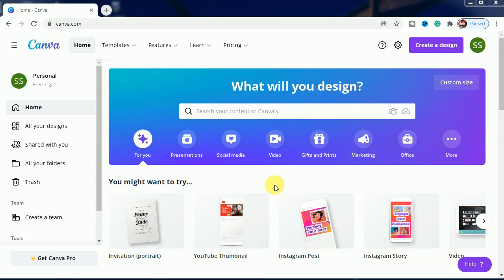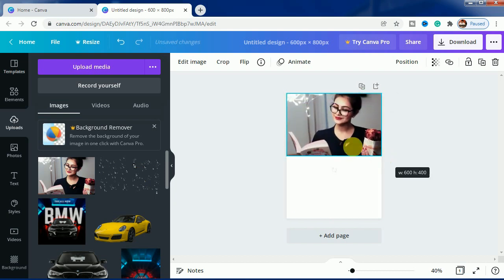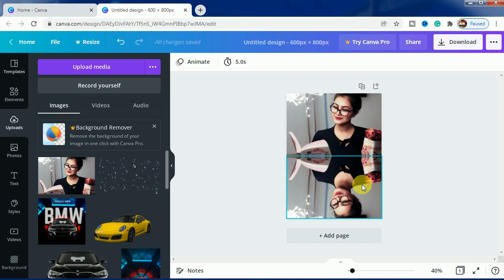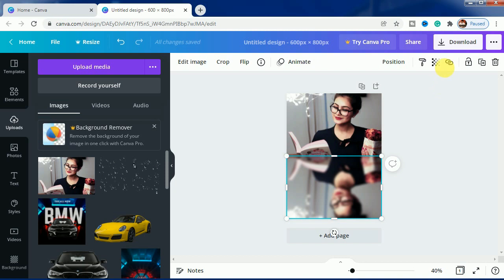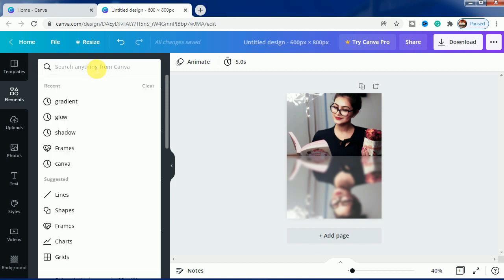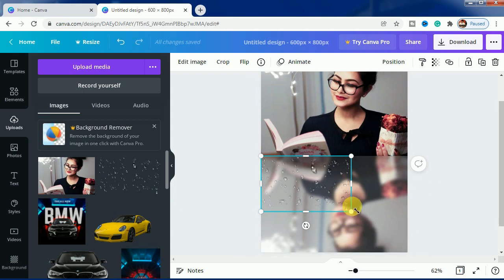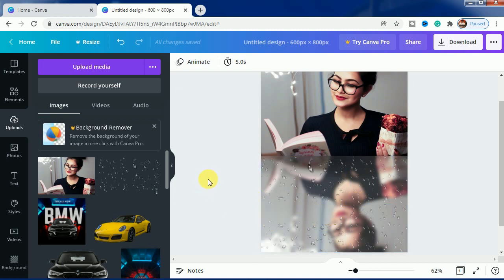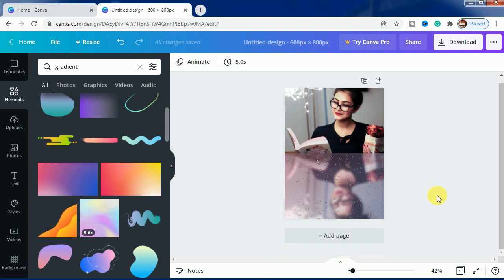How to make glass reflection in canva tutorial by DLC Ventures India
In this video tutorial, I will be sharing with you how to make glass reflection in Canva. This tutorial will help you make realistic reflections for images. This effect involves different layers of effect and if you miss any one effect you will not be able to get the end result for the images.

This effect is also known as mirror reflection as it creates a mirror effect for your image.